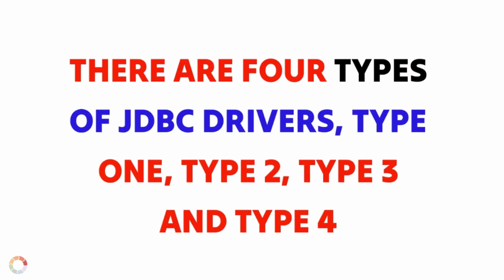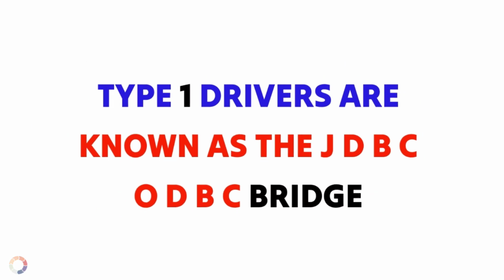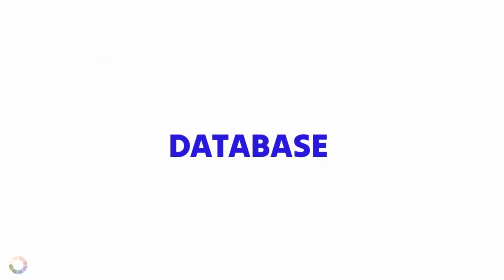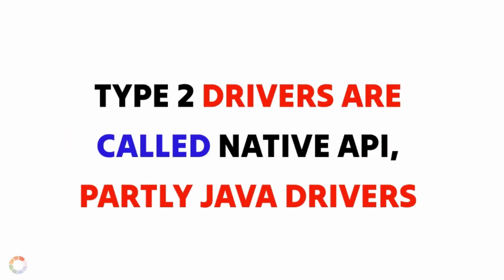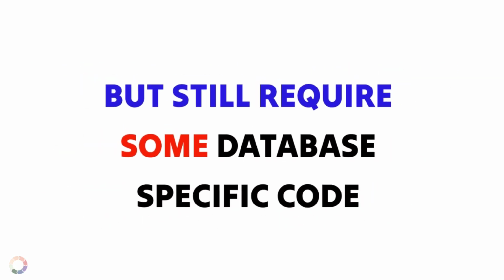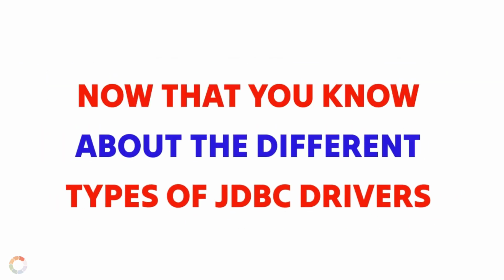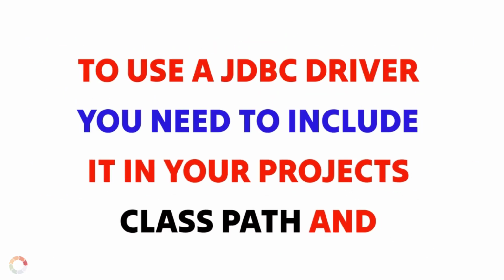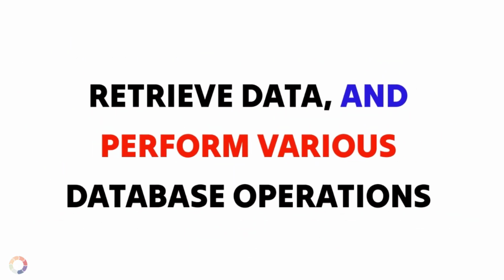What IS JDBC drivers in Java : Java interview Questions